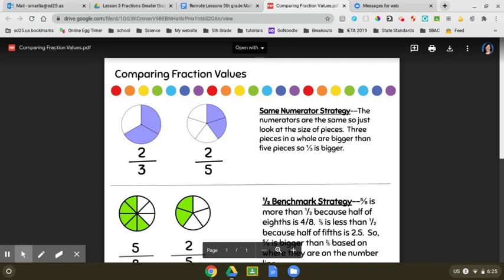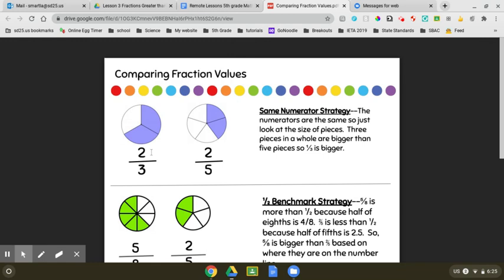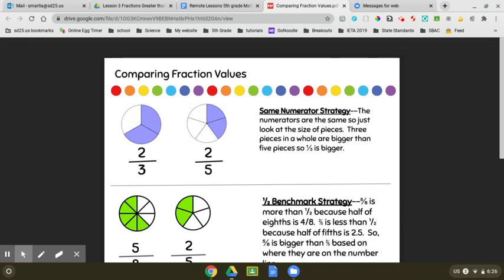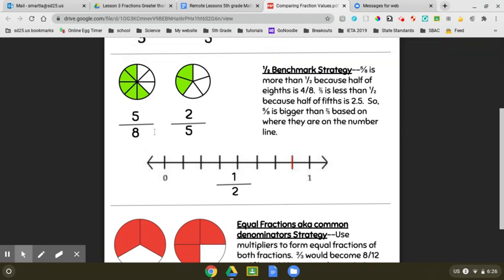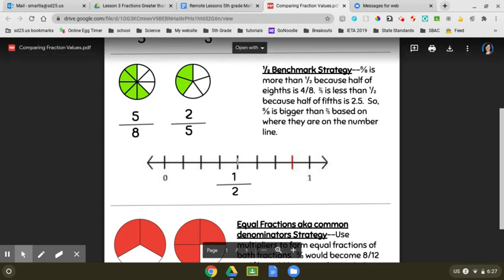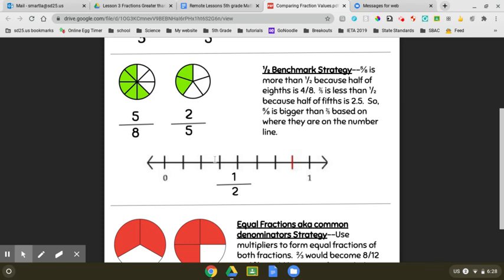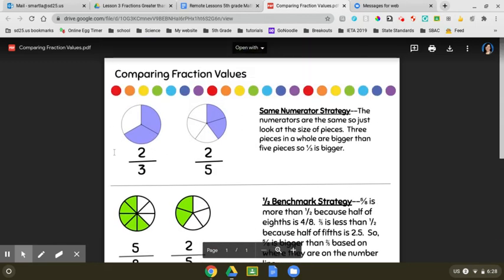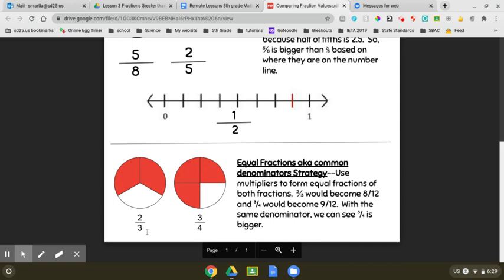Comparing Fraction Values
This is a short review that covers 3 strategies to use when comparing fractions.